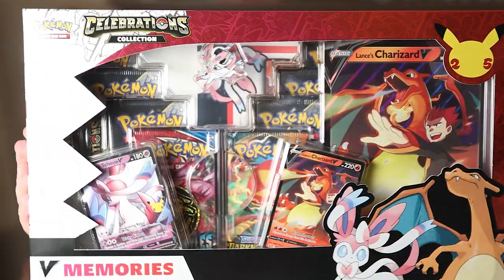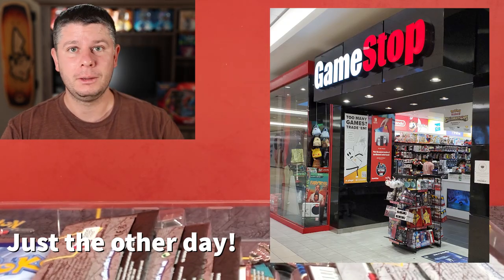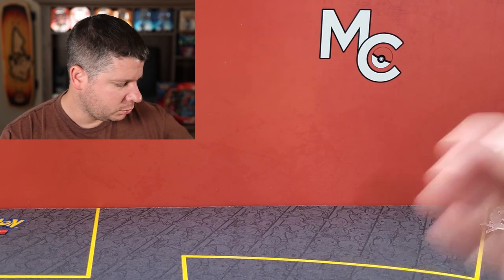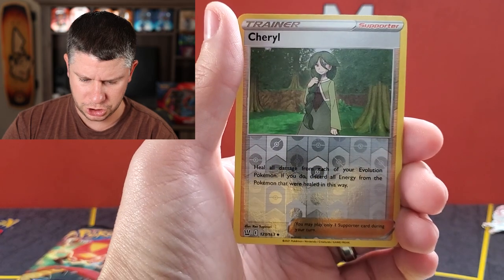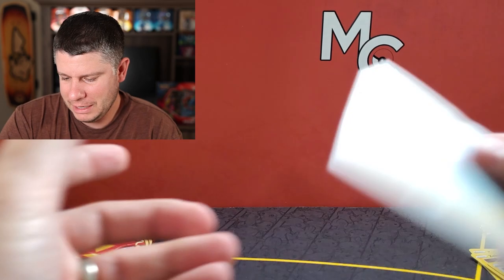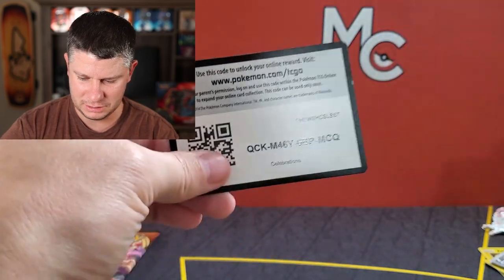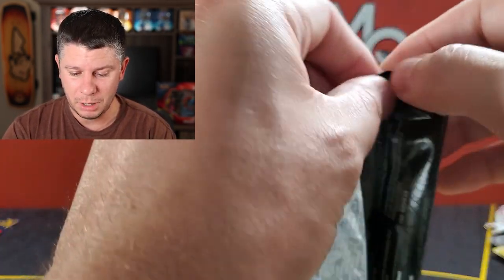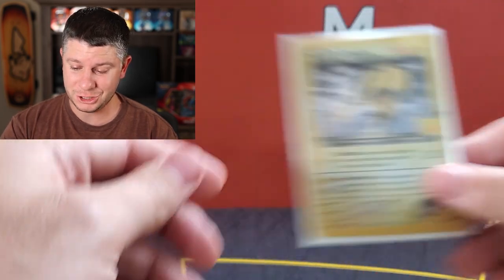EB Games is now GAMESTOP CANADA| Celebrations V Memories Opening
You heard that right, EB Games is starting to change over to Gamestop. The website is officially switched over and the signage you will see changing in the next month or two. Oh and we are opening the Celebrations V Memories Box with Lance's Charizard and Dark Sylveon!

►Fan mail:
Millennial Collector
Canada